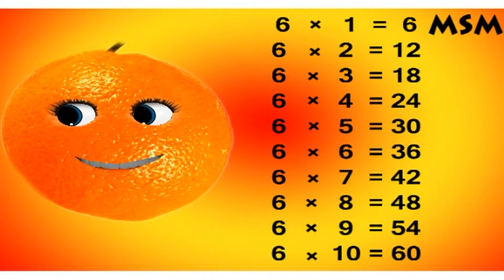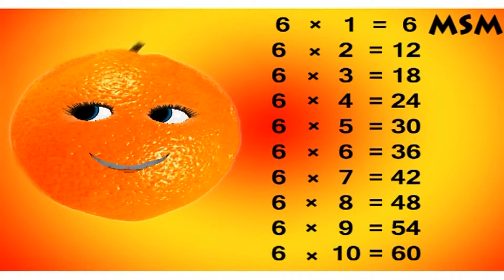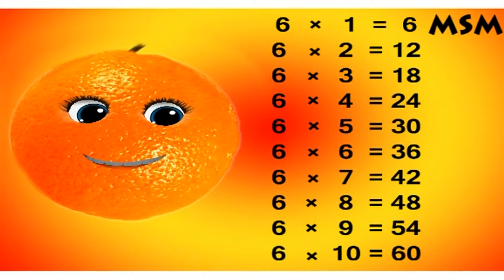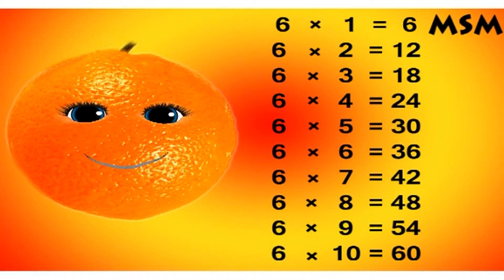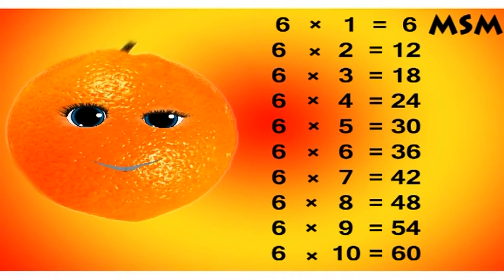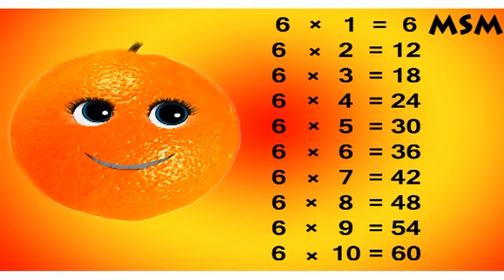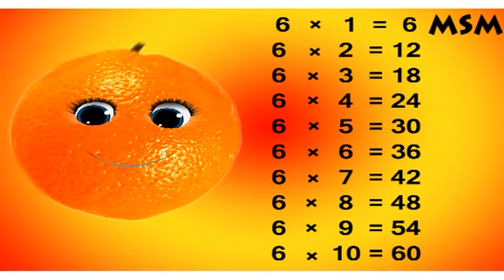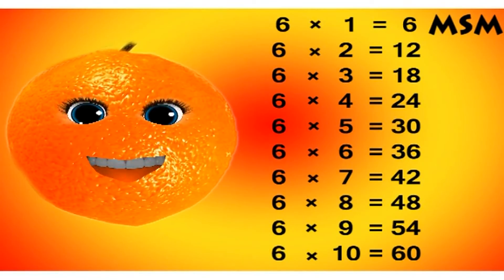6 table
6 table